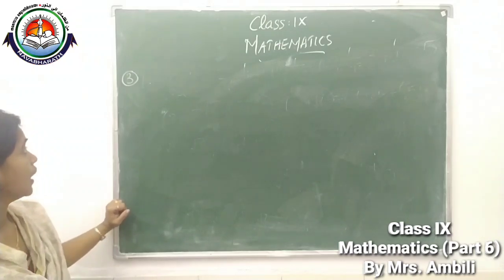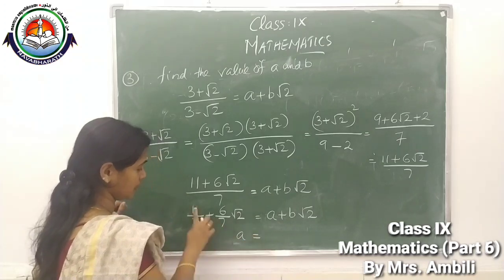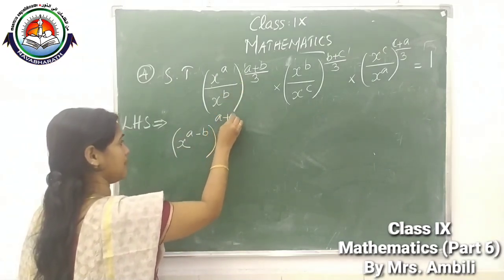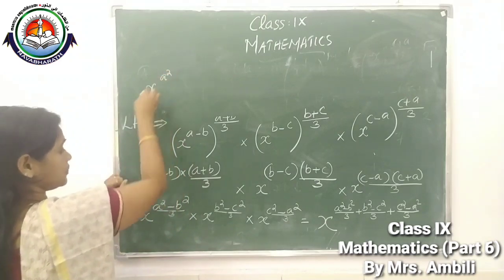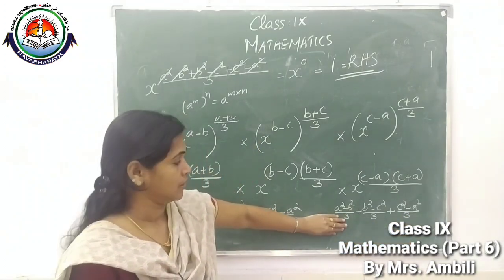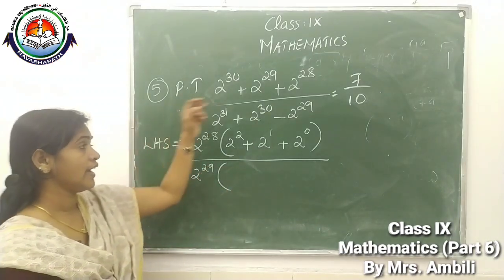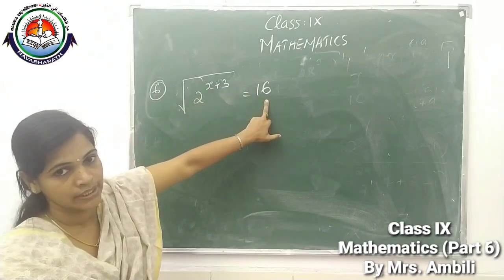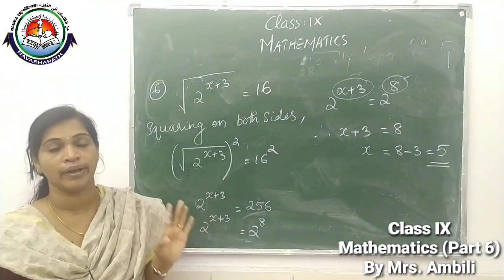CLASS IX MATHEMATICS (PART-6) [22-06-2020] Mrs. AMBILI